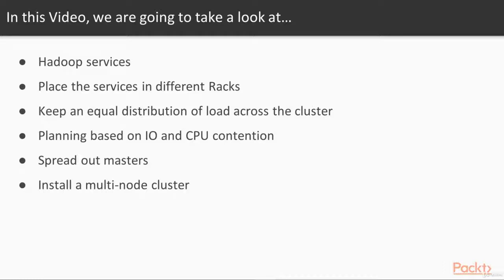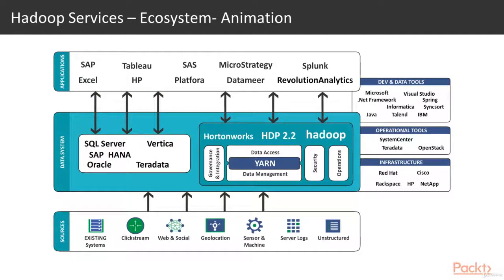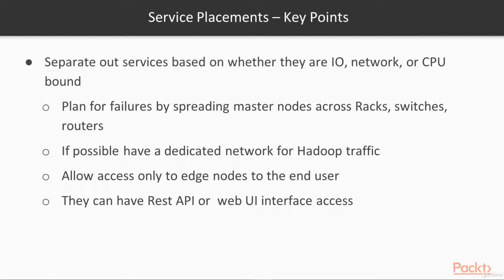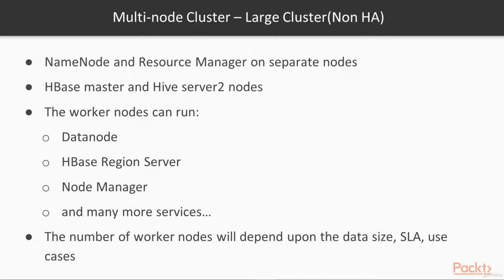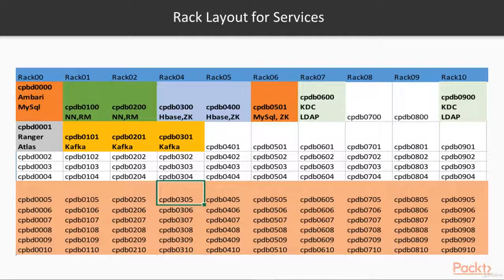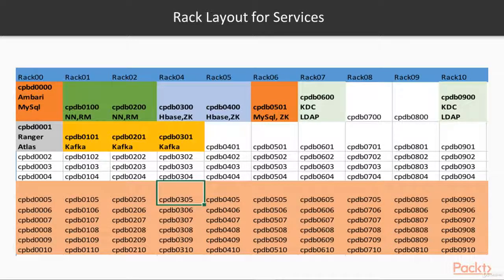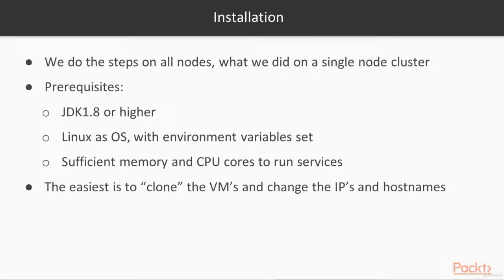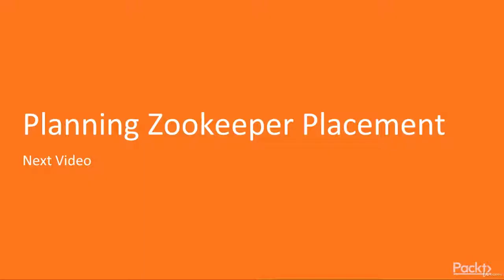Hadoop Administration and Cluster Management : Planning Hadoop Services Placement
Hadoop Administration and Cluster Management
Planning, deploying, managing, monitoring and performance-tuning your Hadoop cluster with Apache Hadoop